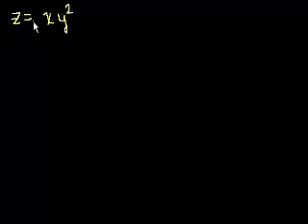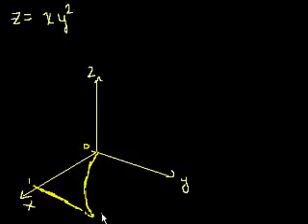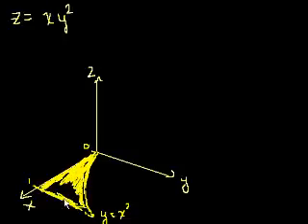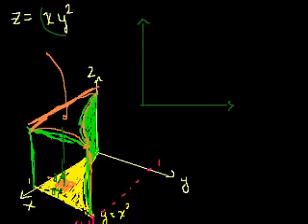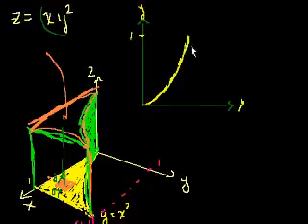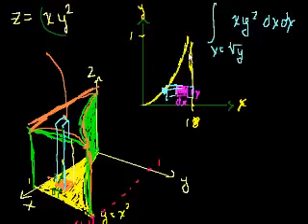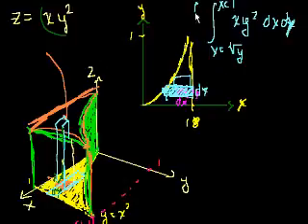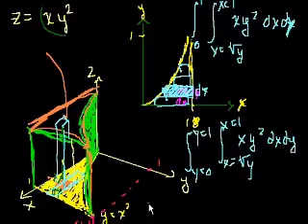Double integrals 5 | Double and triple integrals | Multivariable Calculus | Khan Academy